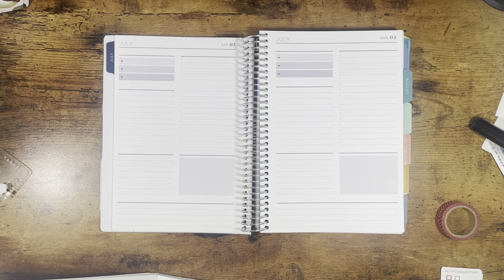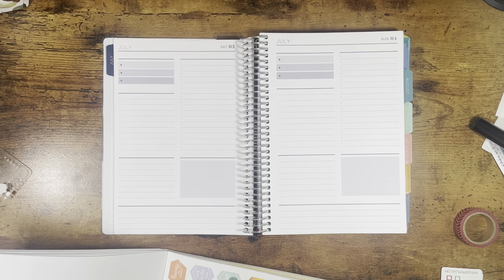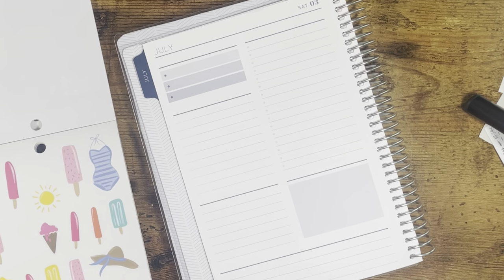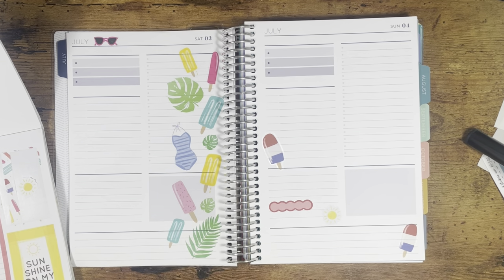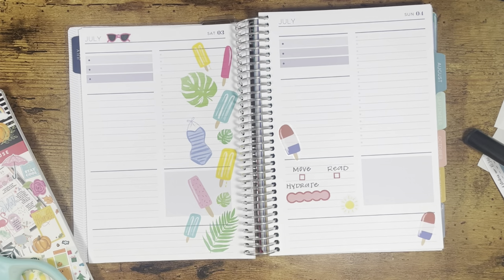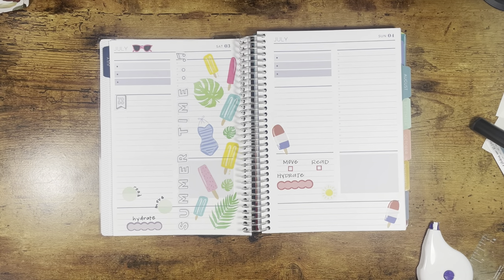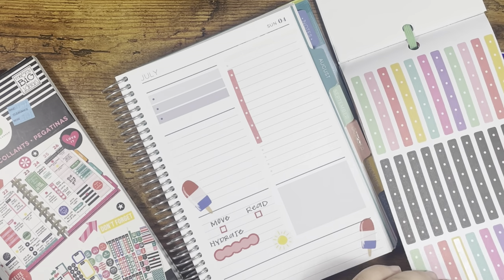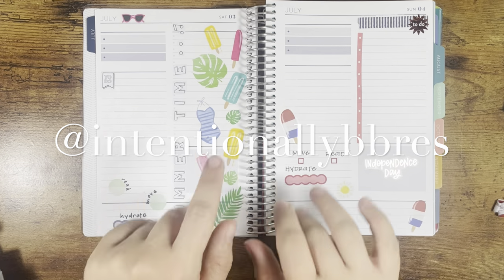A5 DAILY Plum Paper Plan with Me | Fourth of July Weekend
Used the HAPPY YEAR sticker book and the JOURNALING sticker book from Happy Planner to create this fun Fourth of July spread. I couldn't be happier with how this weekend turned out!

If you're interested in a Plum Paper Planner, DM me on Instagram and I can send you a code to your e-mail for 10% off your first purchase of $30 or more.